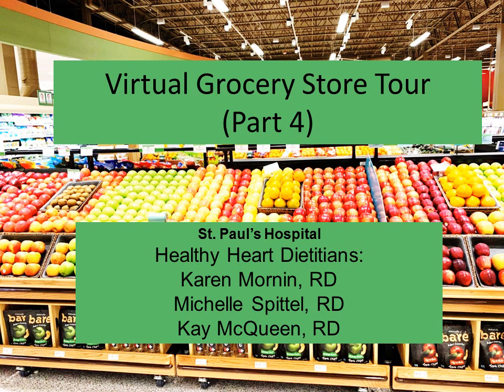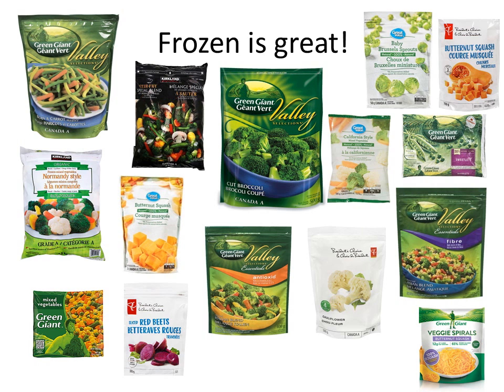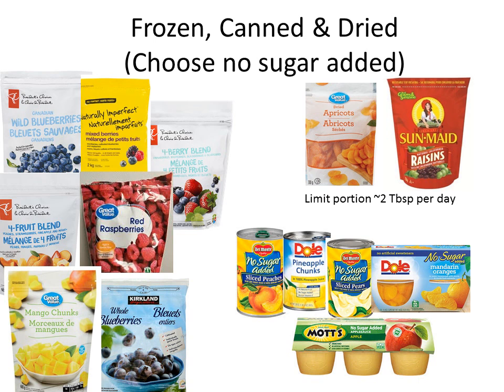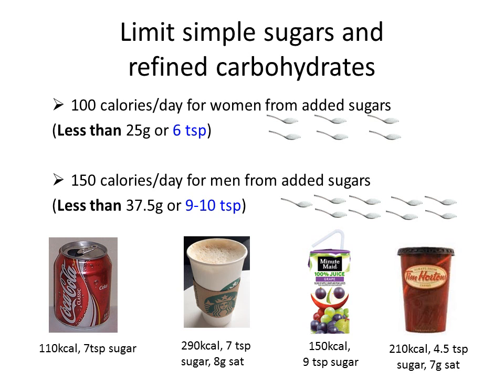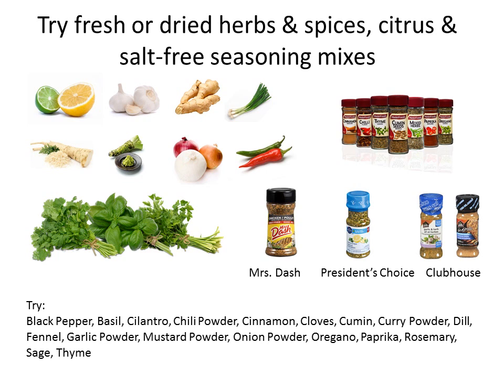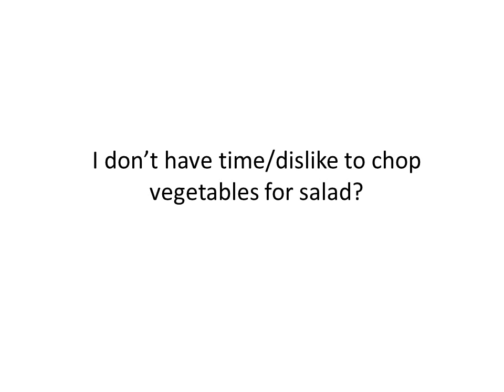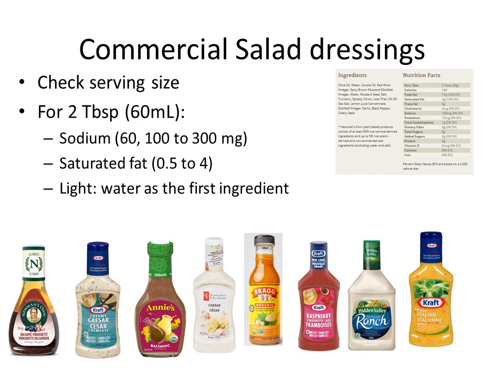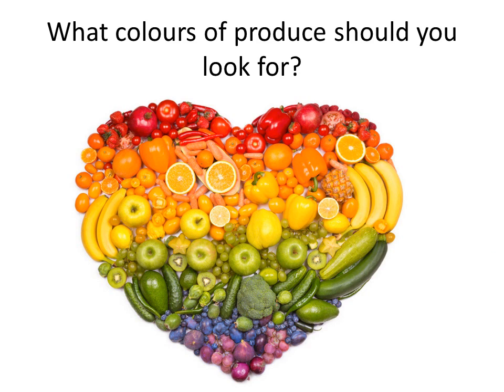2021 Virtual Grocery Store Tour PART FOUR